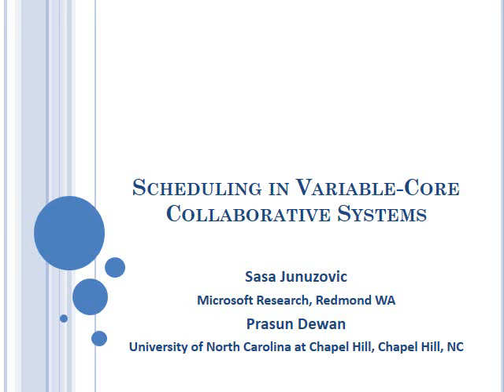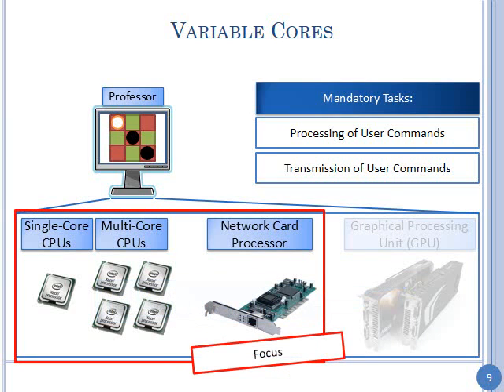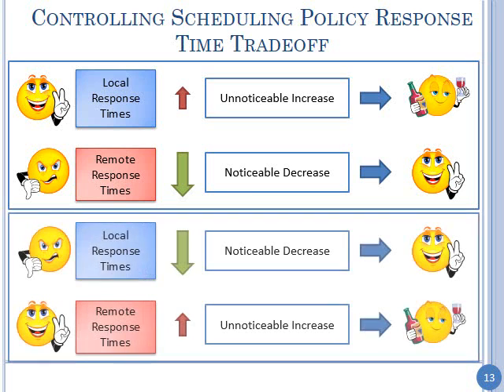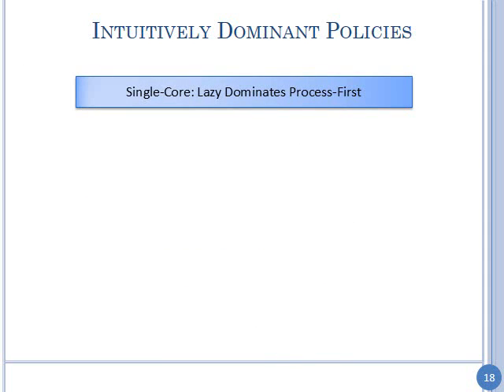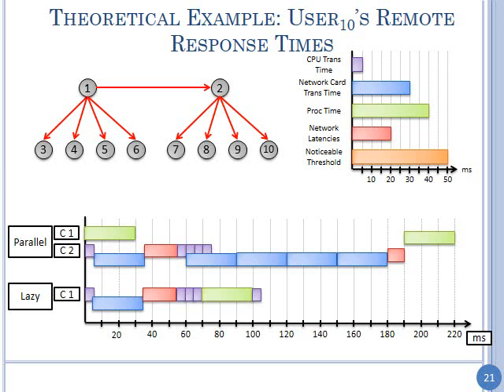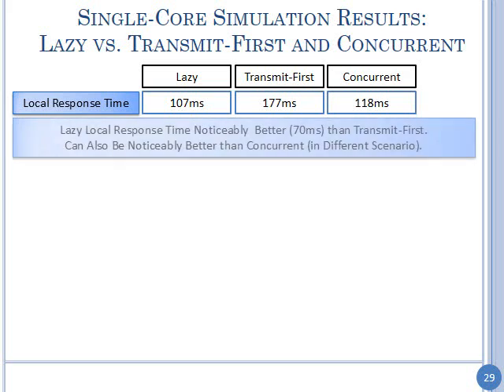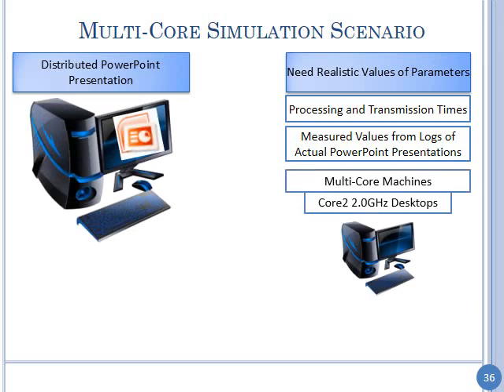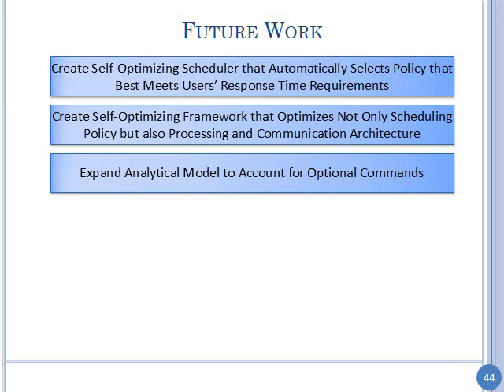Scheduling in Variable-Core Collaborative Systems (CSCW '11 Talk by Sasa Junuzovic)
Video of Sasa's CSCW '11 Presentation of: Sasa Junuzovic and Prasun Dewan, Scheduling in Variable-Core Collaborative Systems, Proc. ACM CSCW, March 2011, Best Paper Nomination and Honorable Mention.